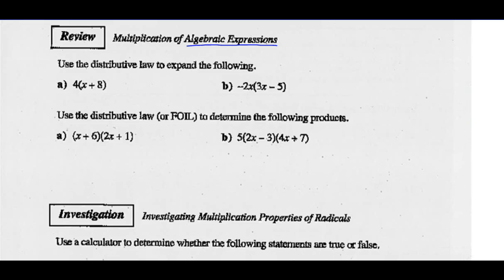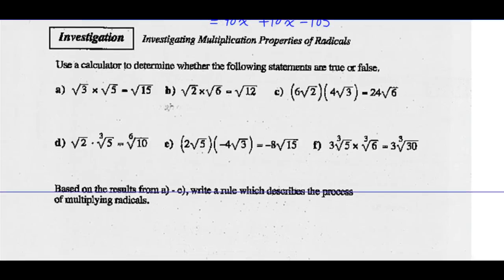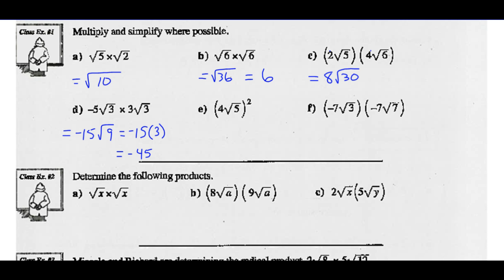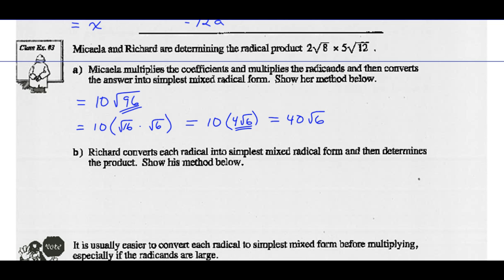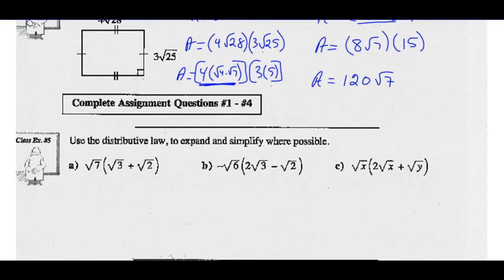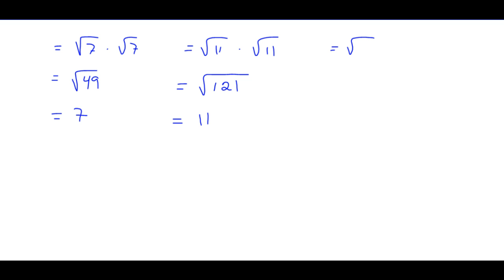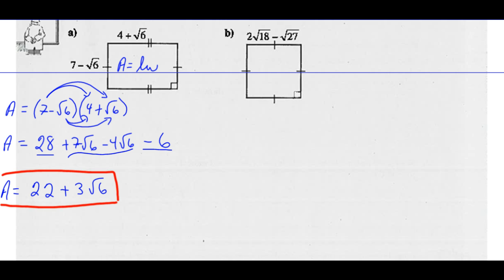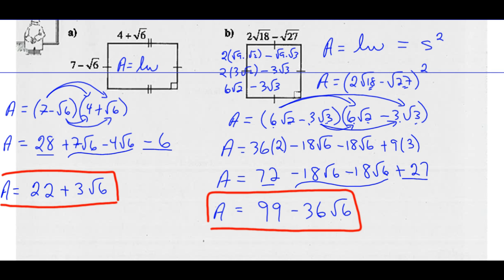Math 20-2 Unit 6 Lesson 3